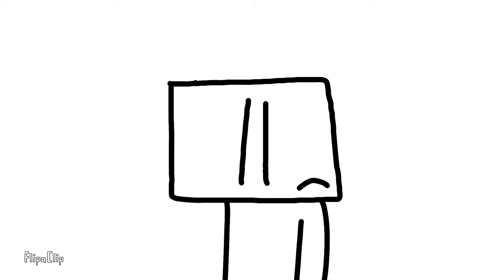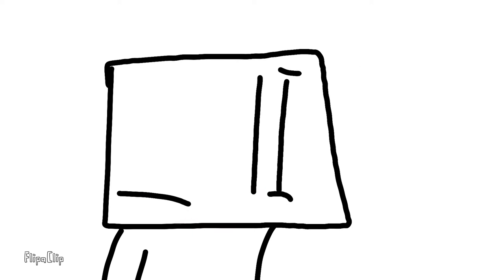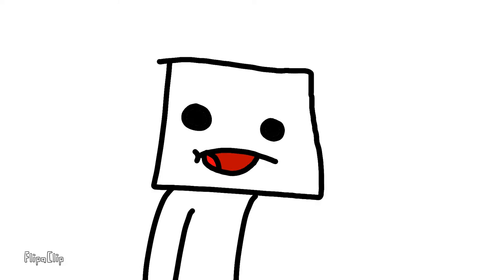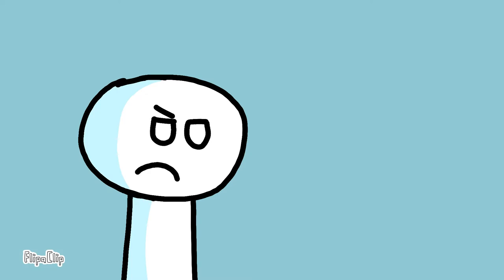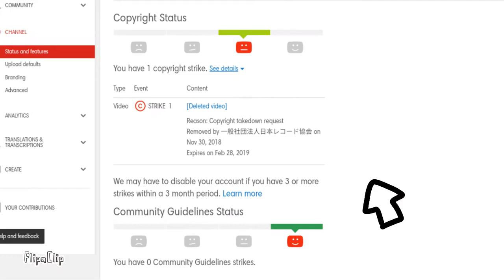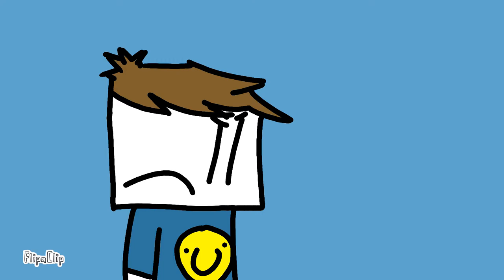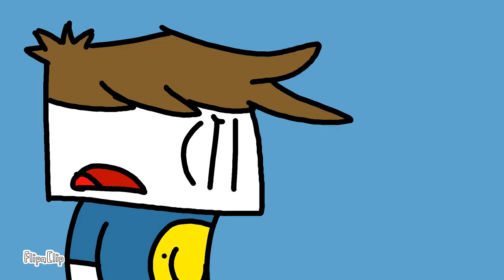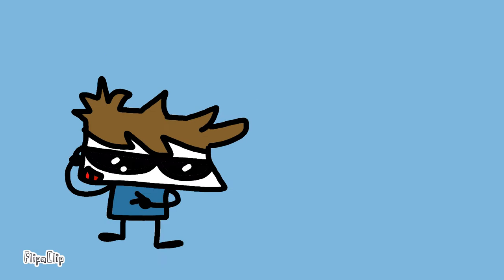Copyright Infringements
Don't copy anybody's ideas or else get in trouble.